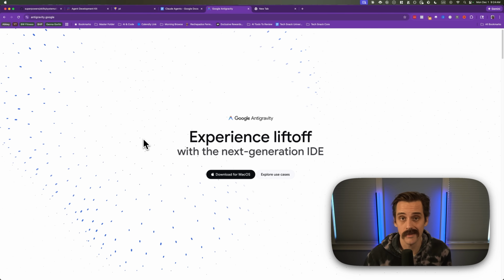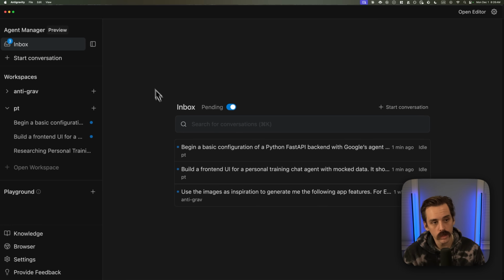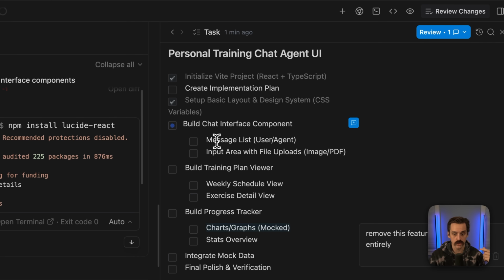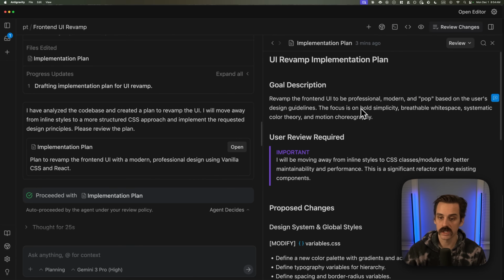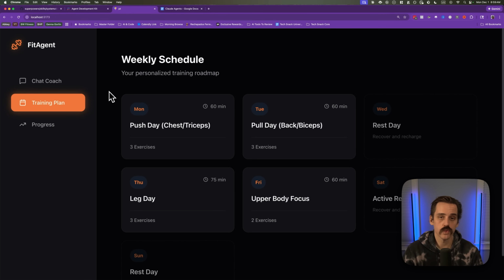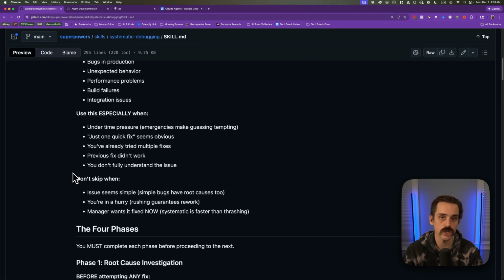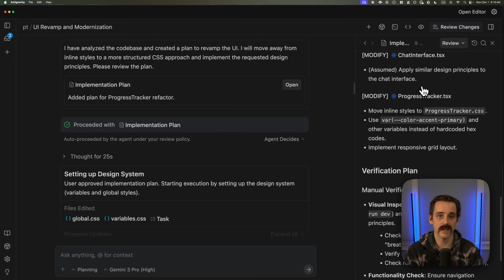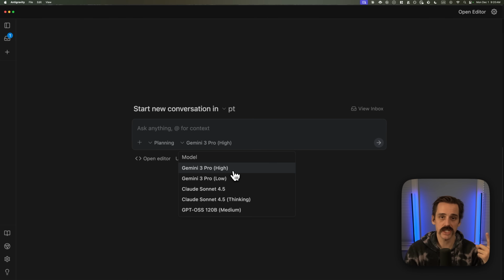7 Antigravity Features That Give Vibe Coders An UNFAIR Advantage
Get the free prompts and custom workflows from this video

In this Google Antigravity tutorial, I break down why Google's new AI coding tool is blowing the competition out of the water. Most users are too focused on the raw power of Gemini 3 Pro, missing the boat on the features that actually matter for shipping software.

I’ll show you how to use Google Antigravity to move from a standard chat interface to a true orchestration workflow. We cover everything from managing asynchronous agents to using the Google Antigravity IDE for self-healing UI. If you are a vibe coder or solopreneur looking to build robust apps faster, these 7 tips will give you an unfair advantage.

📚 What You'll Learn:

✅ How to use the Agent Manager to run multiple sub-agents simultaneously ✅ The "Plan, Refine, Orchestrate" framework for managing Artifacts
✅ How to use Browser Automation for self-healing UI testing
✅ Setting up Custom Workflows to automate debugging and root cause analysis
✅ The critical Review Policy setting that prevents AI from ruining your code ✅ When to use Gemini 3 vs. Sonnet 4.5 inside the Antigravity environment

⌚ Timestamps:

00:00 - Why Antigravity Changes Everything
01:10 - Master the Agent Manager (Inbox System)
04:20 - Asynchronous Feedback & Inline Editing
07:13 - Understanding Artifacts (Tasks, Plans, Walkthroughs)
10:58 - Browser Automation & Self-Healing UI
13:00 - Creating Custom Workflows (Debugging)
15:53 - The Most Important Review Policy Setting
17:57 - Model Selection: Gemini 3.0 vs. Sonnet vs. GPT